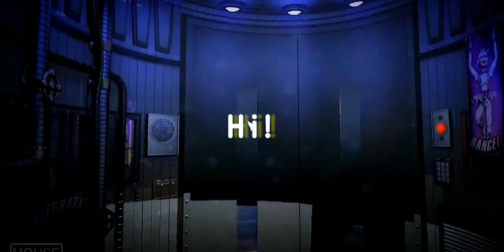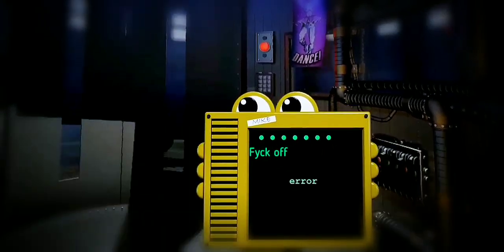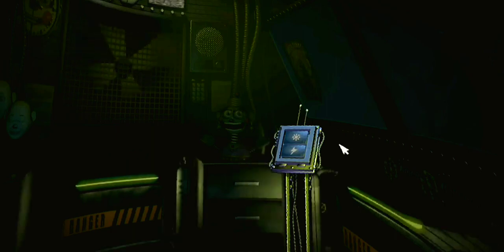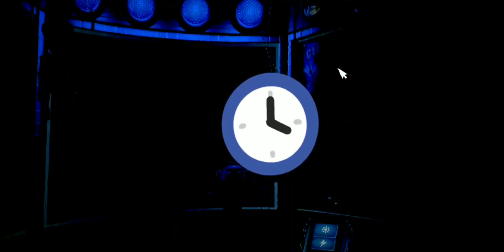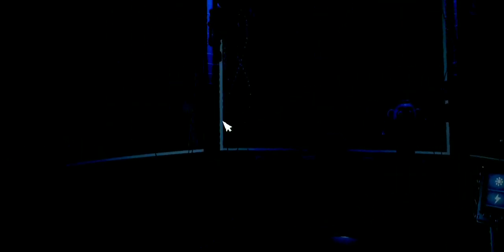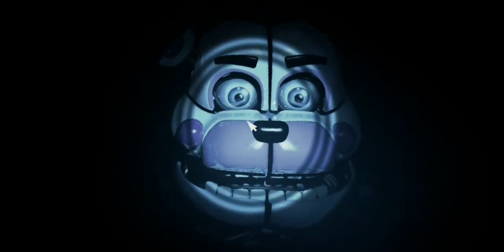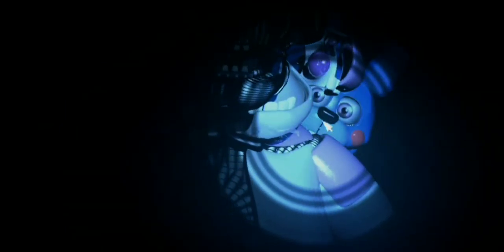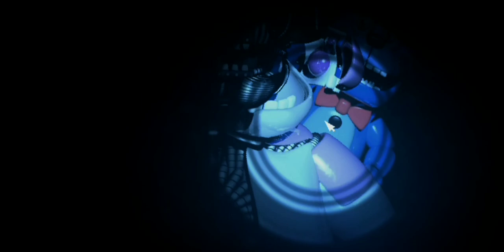Five nights at Freddy's Sister Location | #1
Five nights at Freddy's Sister Location SL
Passage #1
Gameplay video footage

game by Scott Cawthon

video by.GameBOy

Five nights at Freddy's Sister Location This is:
Circus Baby's Pizza World, where family fun and interactivity go beyond anything you've seen at those *other* pizza places! Now hiring: Late night technician. Must enjoy cramped spaces and be comfortable around active machinery. Not responsible for death or dismemberment.

thanks a lot scott cawthon for playing and for these storms of emotion i'm really happy to know and play this game we are not looking for the purpose of hurting anyone we just made it all for entertainment content